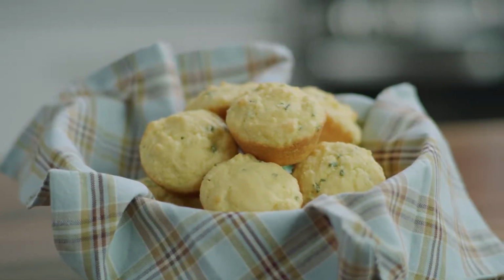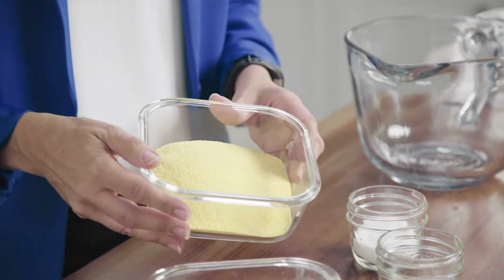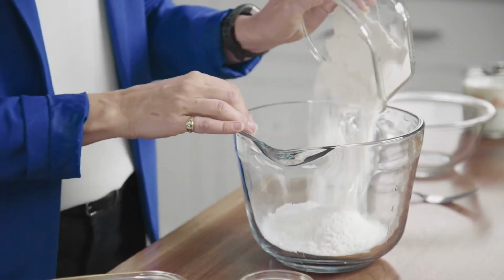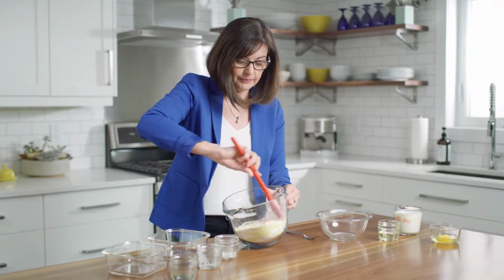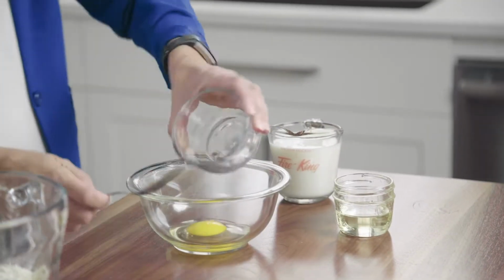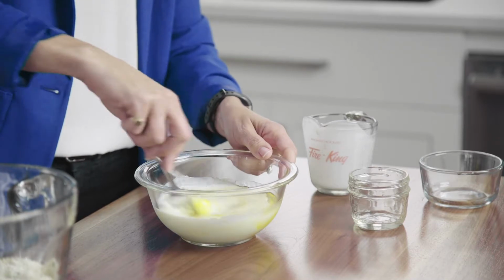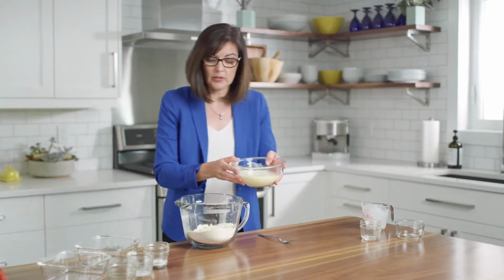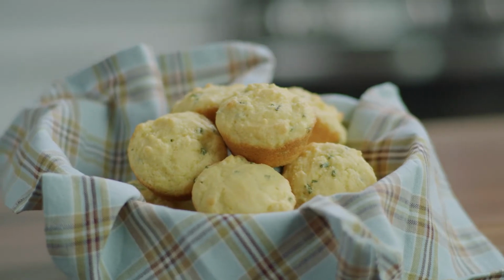Combine to Kitchen - Cornbread Muffins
Today we're making a rustic, cornbread muffin with chives. Welcome to Combine to Kitchen!

Ontario farmer and registered dietitian Lisa Mardlin Vandewalle shows you how to make delicious cornbread muffins that your whole family will enjoy.